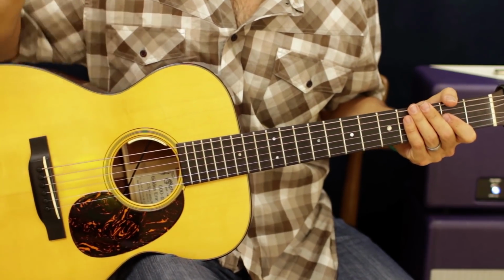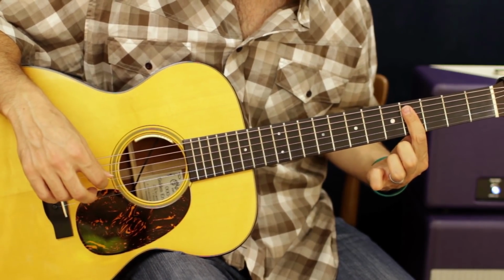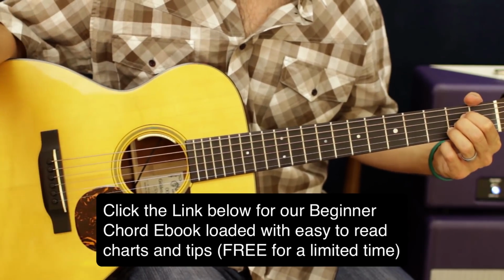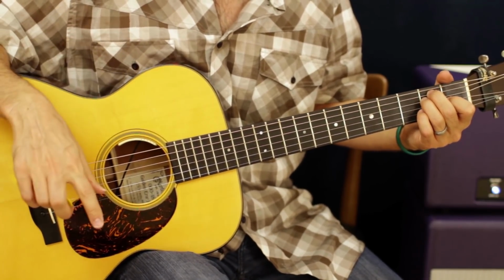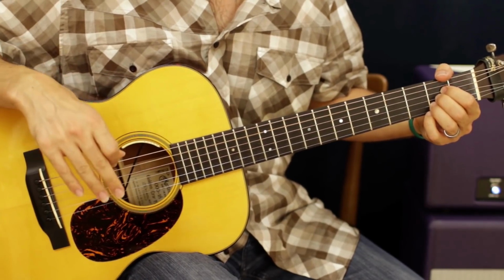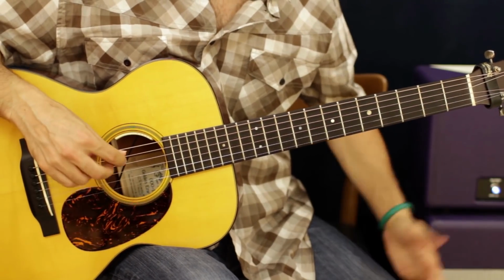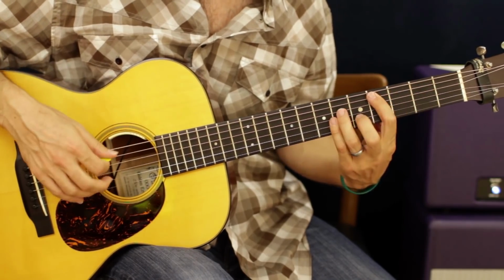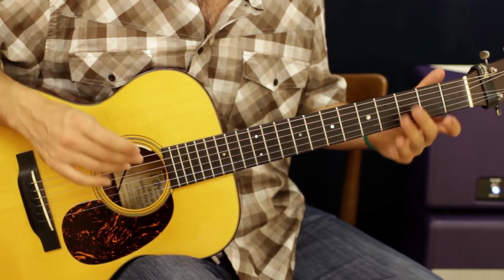(Romantic 4 chord progression) Lady antebellum need you now acoustic guitar lesson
For a great introduction, go grab this free strumming video lesson and also receive a free chord form ebook that shows you all the important chord shapes:

Brett Papa teaches you today 4 beautiful beginner acoustic guitar chords how to play the if I die young

Brett introduces you to Chords On Guitar - Acoustic Guitar Lesson - Beginner

Did you knowLed Zeppelin, The Beatles and Pink Floyd all use THIS Four-Chord Progression!

Top 4 Beautiful acoustic chord shapes (Even Beginners can sound like Pro's)

This is another example of a romantic  Chord Progressions That Sound Great

lady antebellum need you now acoustic guitar lesson